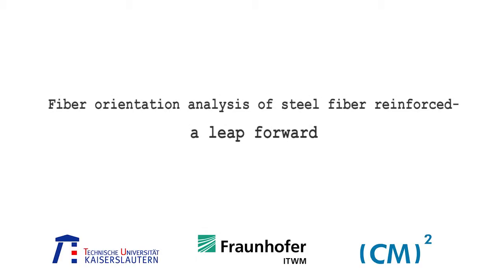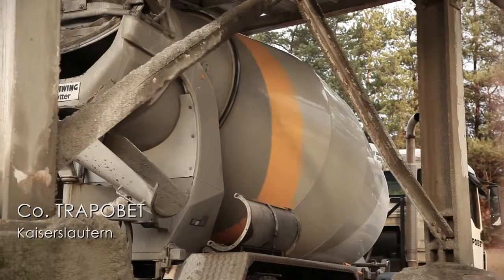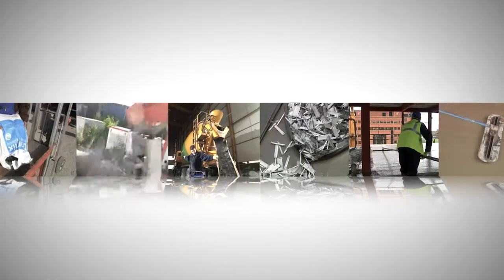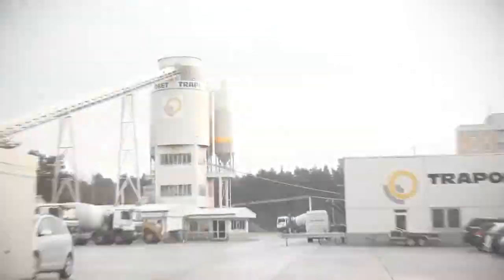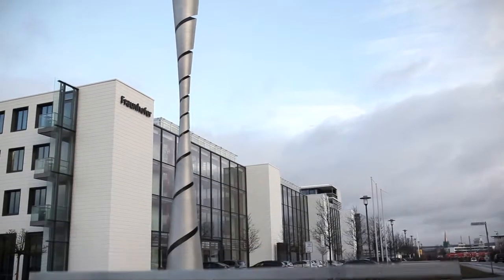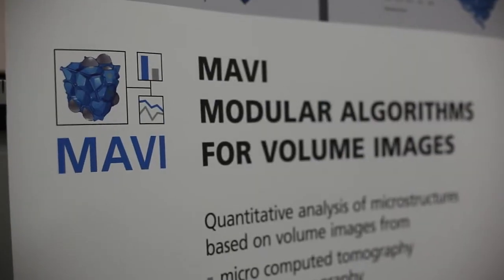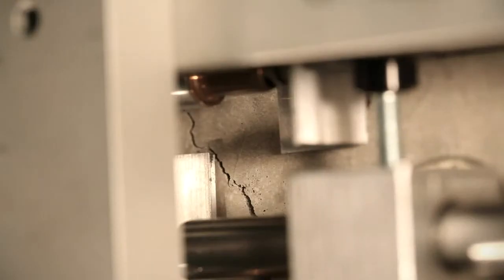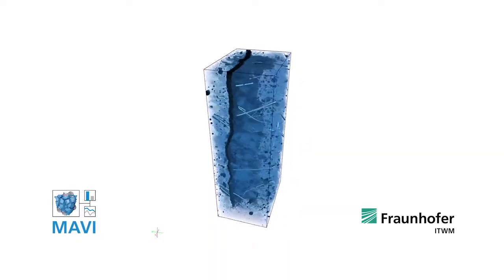Fraunhofer ITWM: Fibre orientation analysis of steel fiber reinforced concrete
© Aspekteins Gesellschaft für Medienproduktion mbH

Office Berlin:

Prinzessinnenstraße 20
10969 Berlin

Office Saarbrücken:

Scheidter Straße 2
66123 Saarbrücken